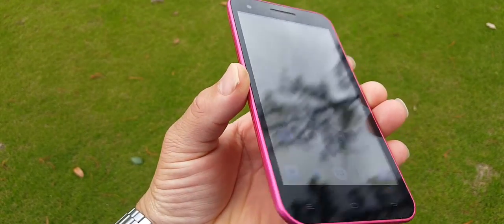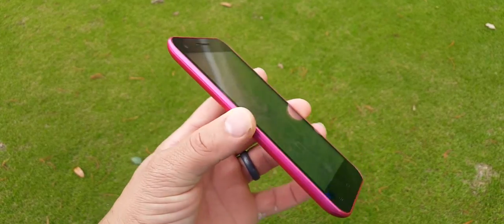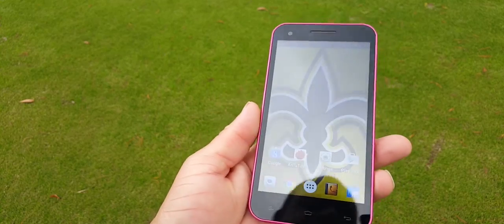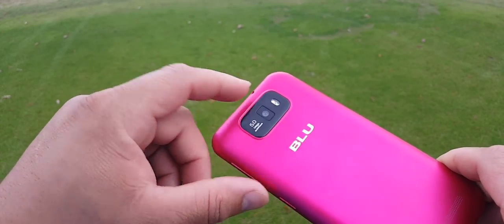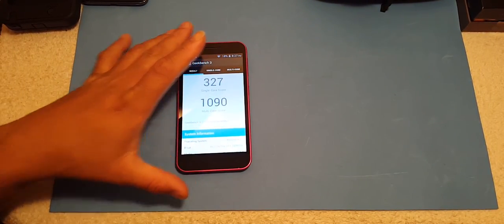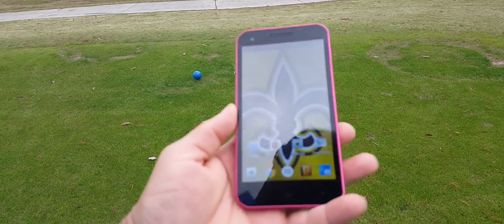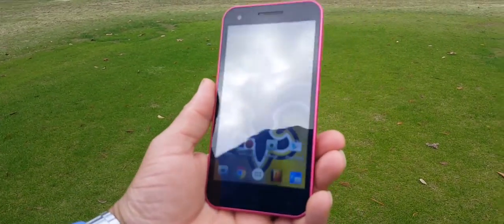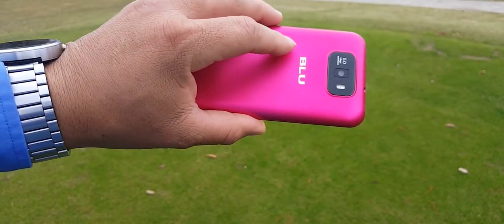Blu Studio 5.5 Final Review: The Good The Bad The Ugly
Hello guys here is my final review and give-a-way of the blu studio 5.5. The Blu Studio 5.5 is a low end phone with a 5.5 inch screen, 4GB of storage with SD card Expansion, 1GB of RAM with android 4.2 in 2015 . Please let me know what you think